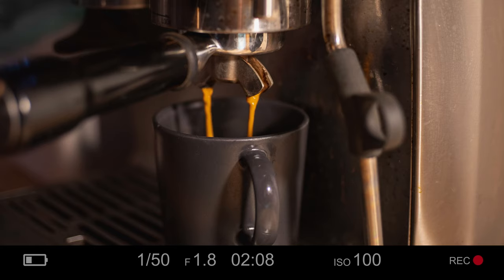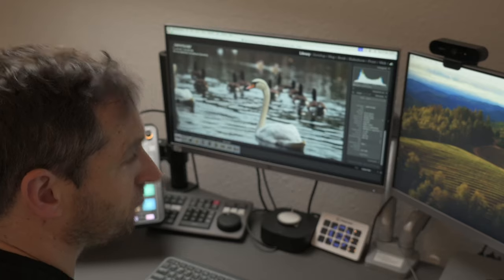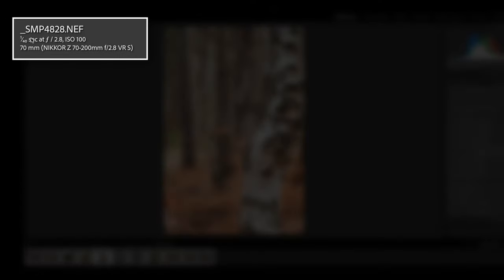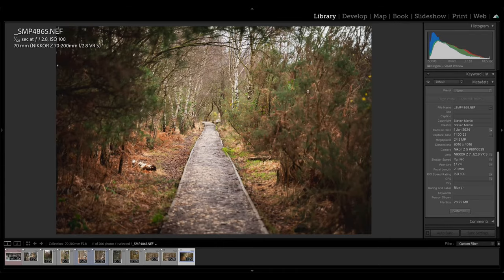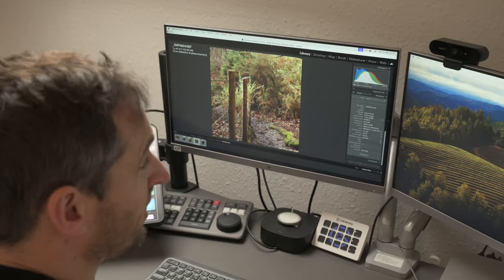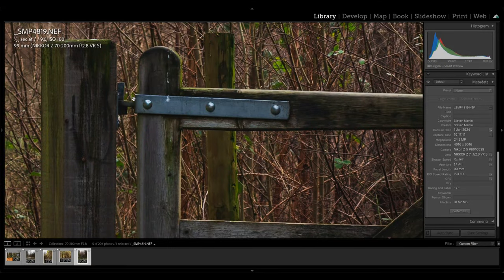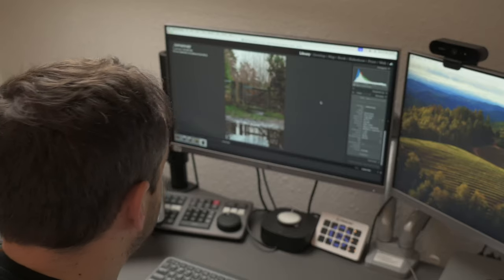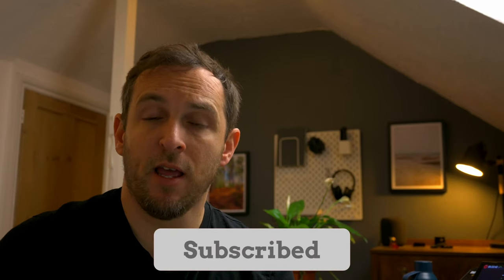Using the Nikon 70 200mm F2 8 VR S Lens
Today we are going to look in a bit more detail about what I learned when I rented the Nikon 70-200mm F/2.8 VR S lens from Wex Rental. Do I like the lens, will it help my photography and will I buy one?

Hi! I'm Steve, I am a keen amateur photographer. I am trying to learn as much as I can to make my photography the best it can be. I work full time in the medical devices industry. Teaching something really helps me to understand it and to learn more myself so that's what I'll be doing here!

Cameras
The Nikon Z5:

My Camera: Nikon Z5 and kit lens

Lenses
My Fave Lens: Nikon 35mm f/1.8

Accessories
SD Cards

Battery Case:

SOUND:
Rodecaster Pro 2:

LIGHTS:
ELGATO Key Light Air:

SATECHI Type-C Stand & Hub with SSD Enclosure

WD Blue 2TB M.2 SATA SSD